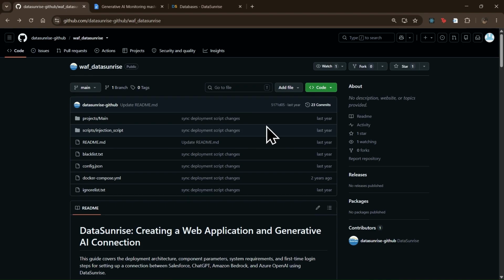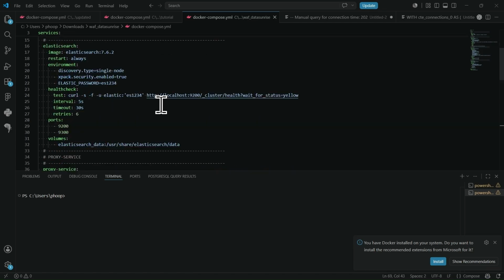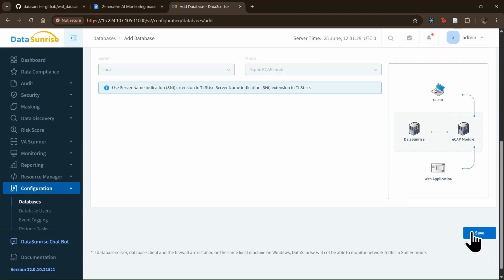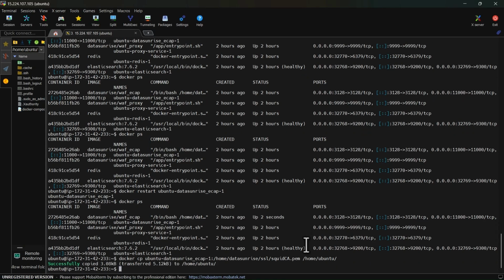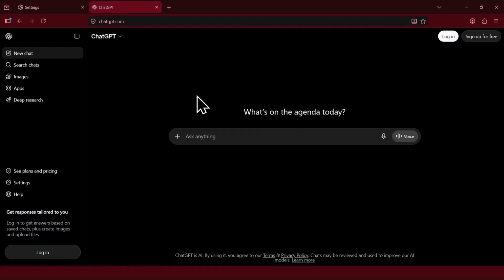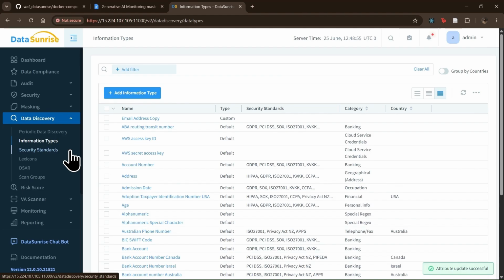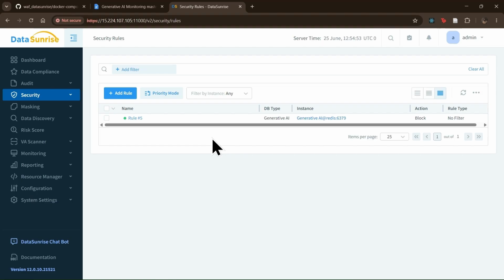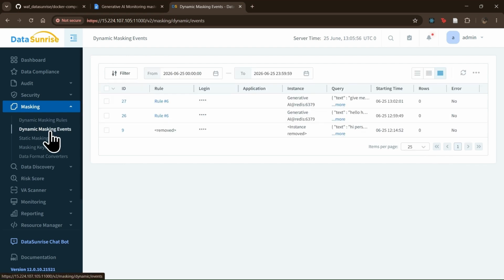Generative AI Security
Learn how to secure Generative AI applications like ChatGPT using DataSunrise. This tutorial covers deploying DataSunrise with Docker, setting up proxy interception, auditing AI prompts and responses, and using Data Discovery with Dynamic Masking to keep PII like email addresses safe during AI interactions.